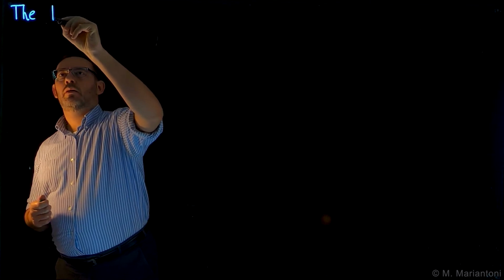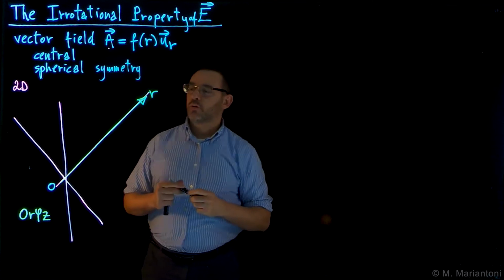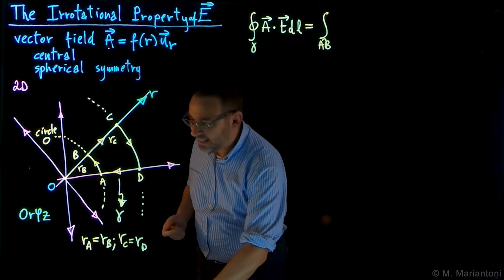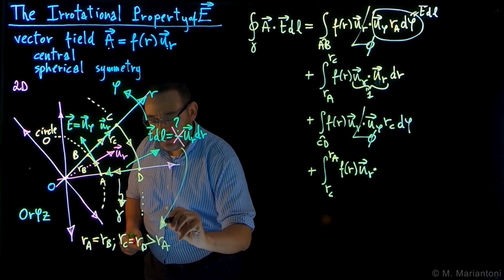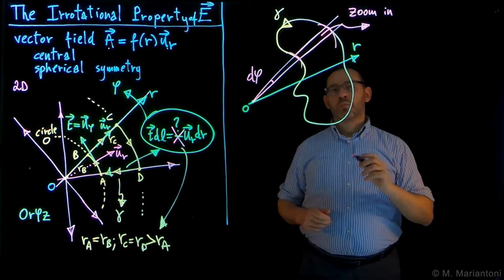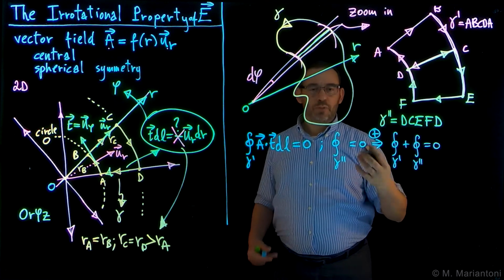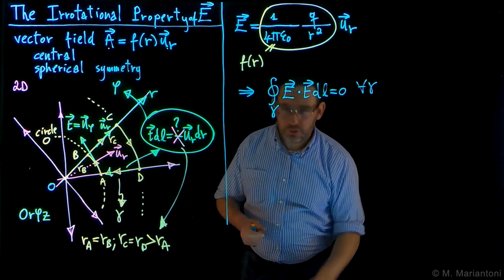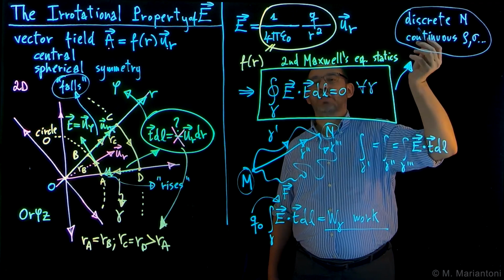15 The Irrotational Property of E